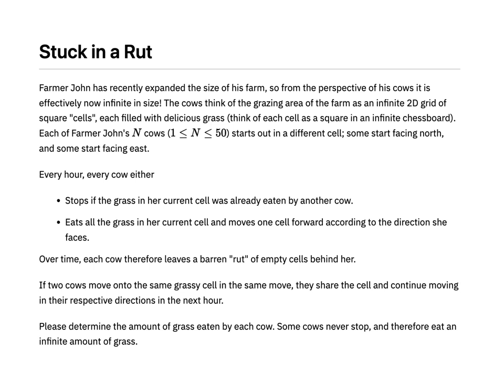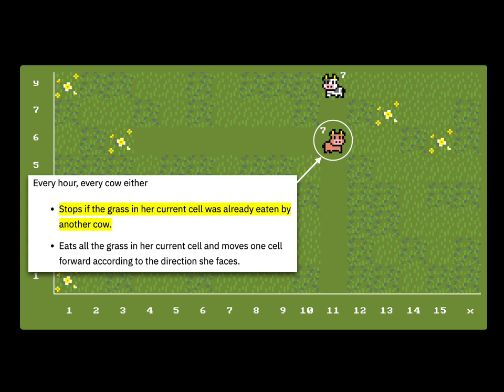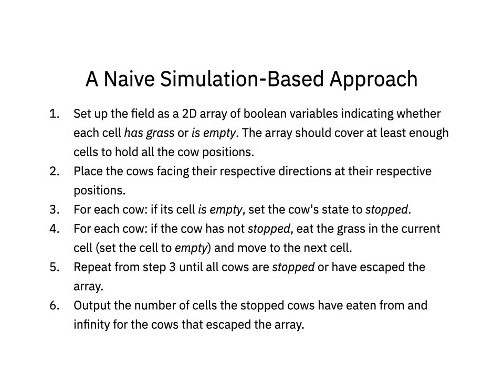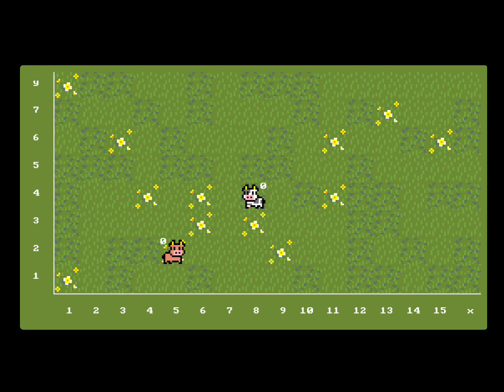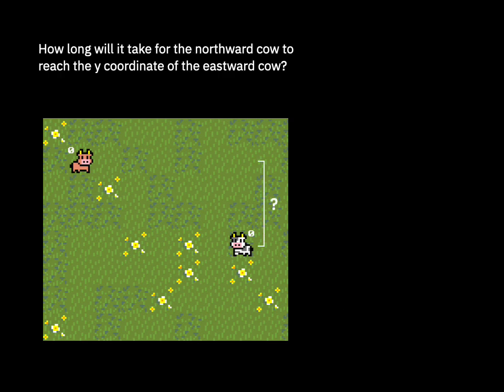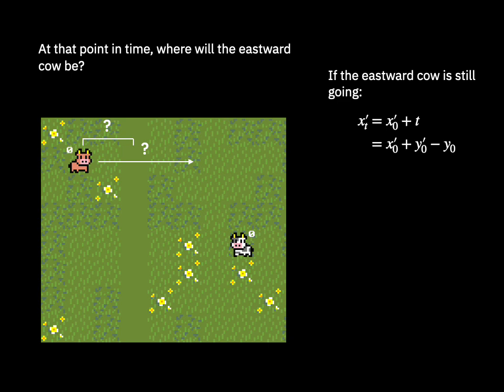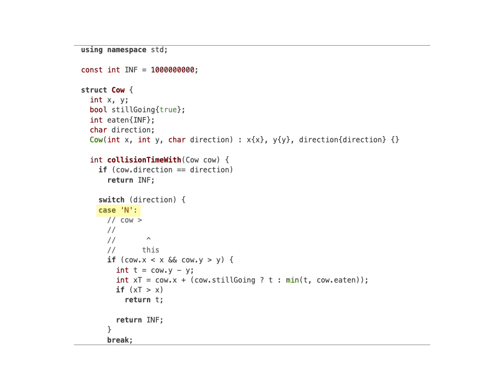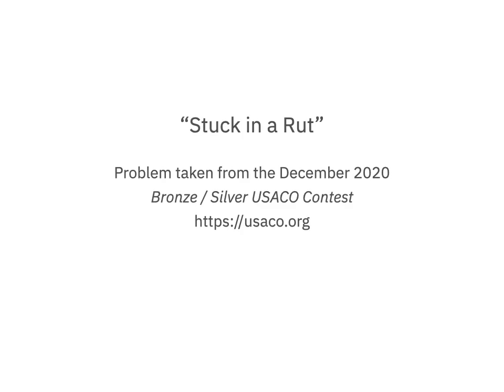Stuck In A Rut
A walkthrough of a solution to a programming challenge that appeared in the Bronze and Silver USA Computer Olympiad  contests in December 2020.

(Please note: these are unofficial resources by the Beijing World Youth Academy Creative Computing Club and are not endorsed by USACO.)

Code available at Github:

ram6ler/CreativeComputingClub